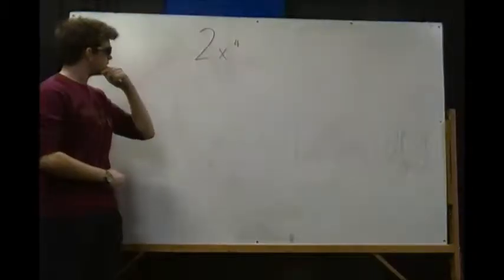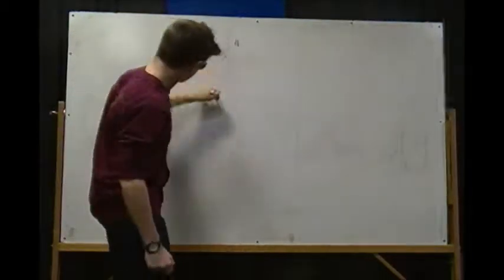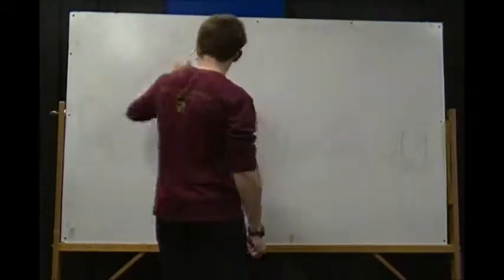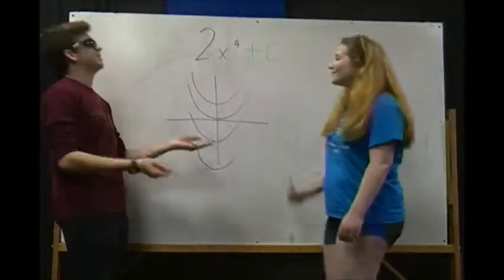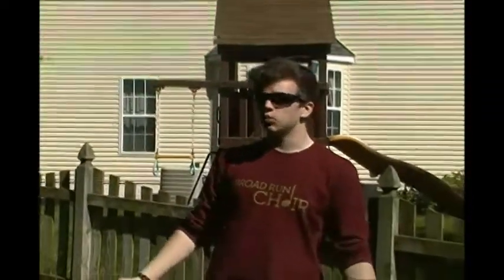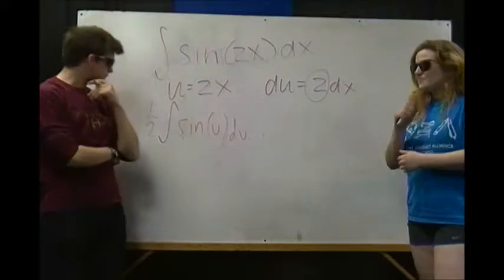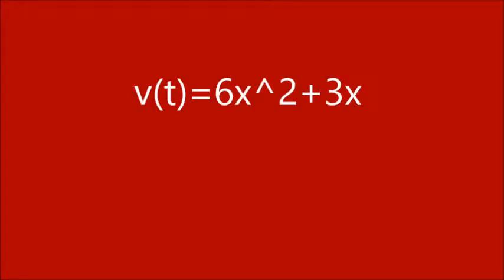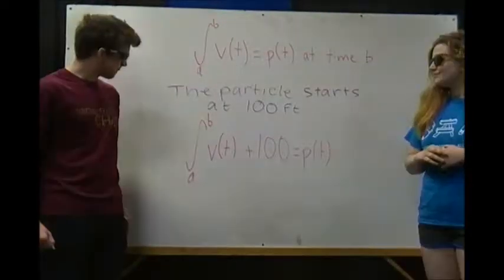Inte-great-tion | Antidifferentiation Rap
This song reviews antiderivatives and related subjects, such as integration, the Fundamental Theorem of Calculus, and U-substitutions.
Rap beat was produced by Scalajumper